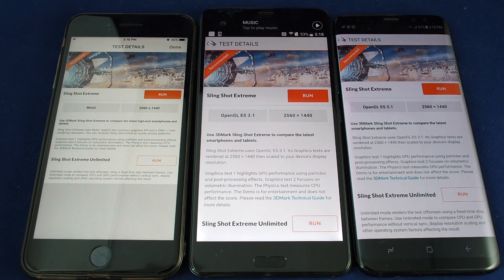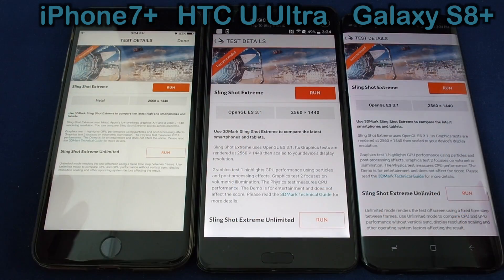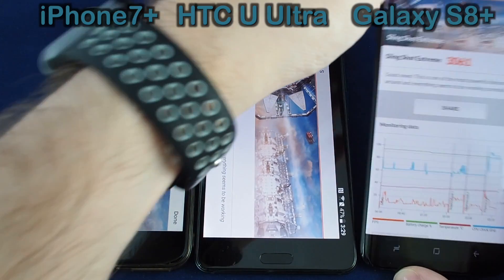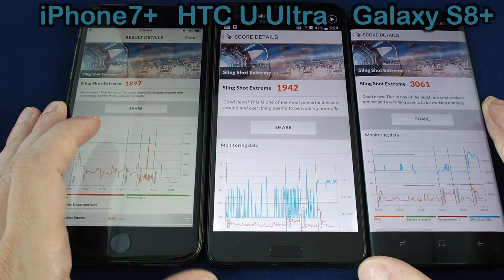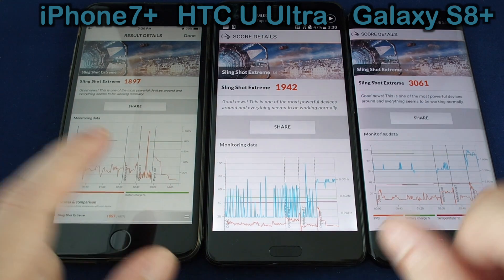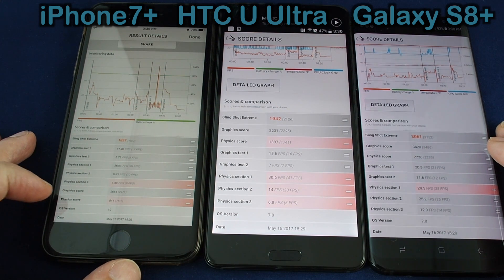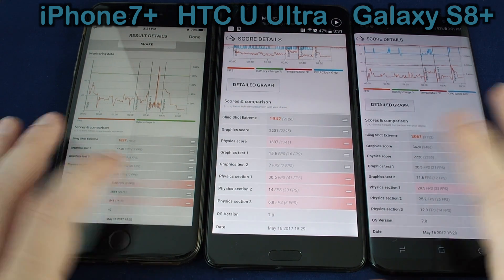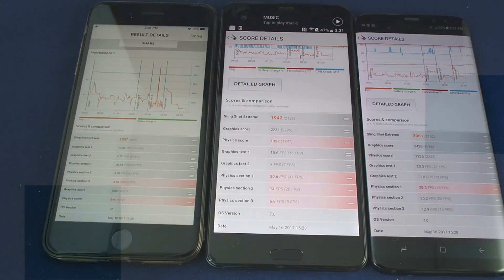HTC U Ultra vs Galaxy S8/S8+ vs iPhone 7+ - 3DMark Benchmark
This video shows a comparison test using the 3DMARK's Sling Shot Extreme benchmark test.  We test the HTC U Ultra vs the Samsung Galaxy S8+ and the iPhone 7+. Which will be faster?